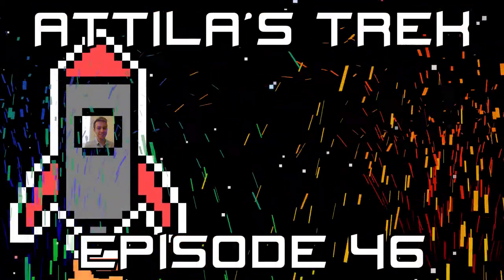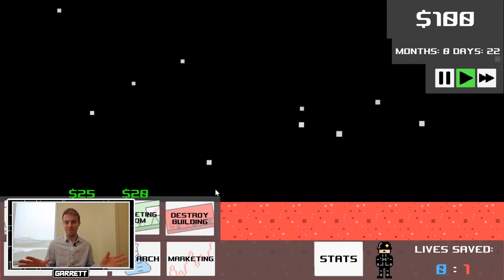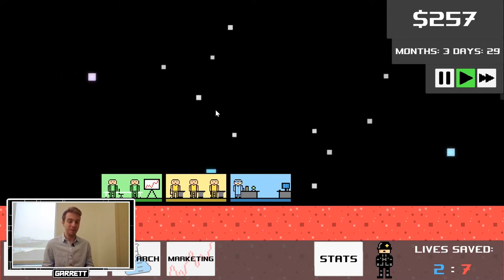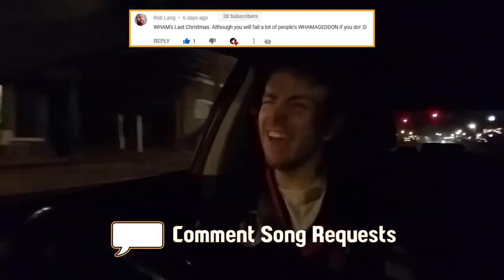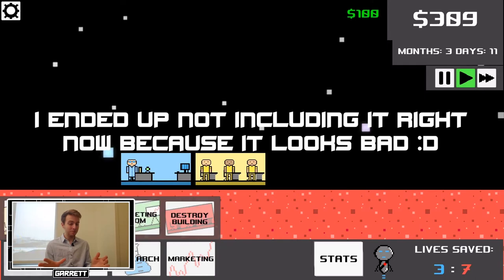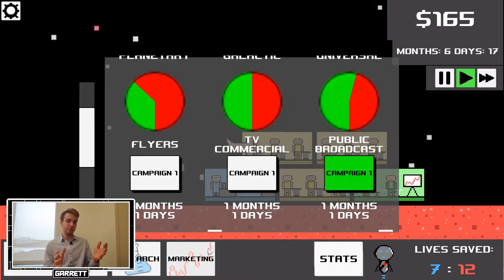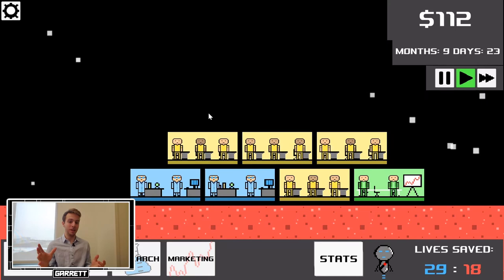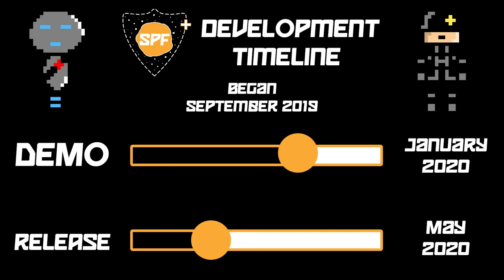Unity Devlog 46 - Sprite Editing - [Attila's Trek]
📱 SOCIAL MEDIA 🤳

▷Discord: Tons of Hun Studios#6776

In Short:

Me: 🎮🤸‍♂️🥋⚙️🦉

Game: 🤖👨‍🚀👽💓

💼 WORK 👨‍💻

Interested in hiring me? You are awesome! I'd love to talk!

🎶 SOUND 🔊